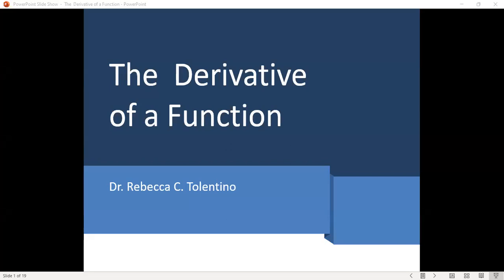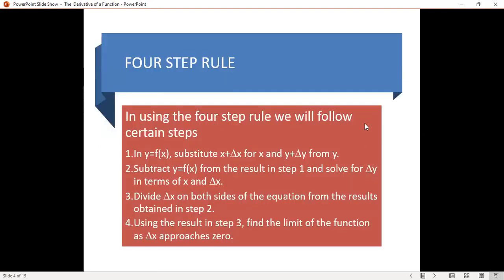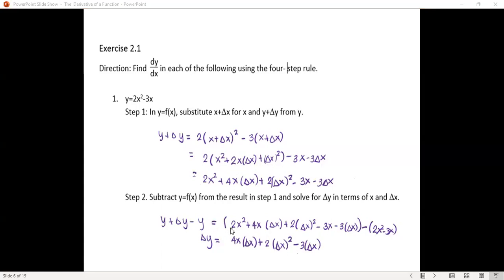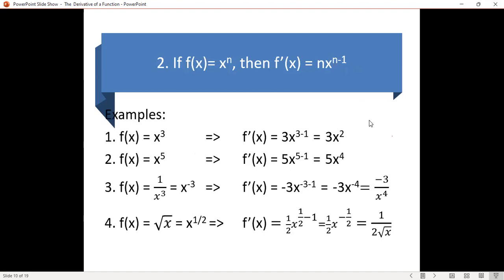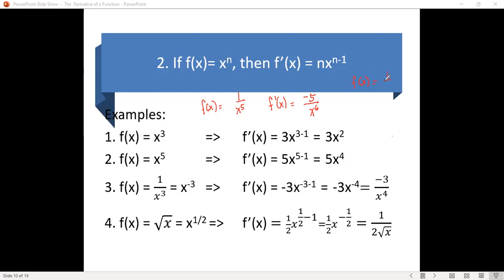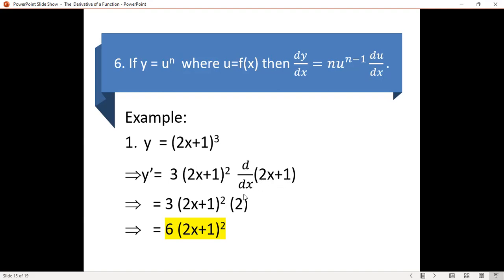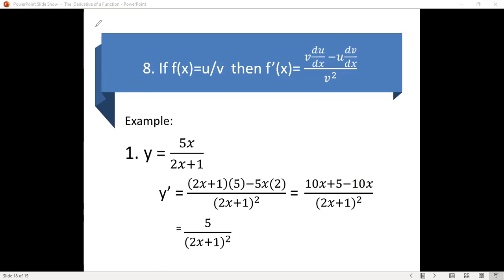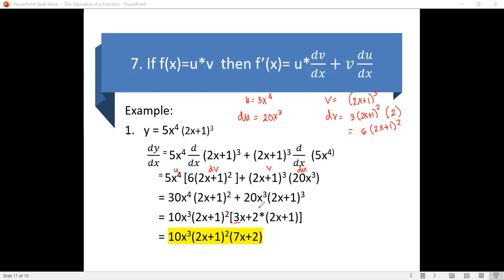Derivative of a Function part 1